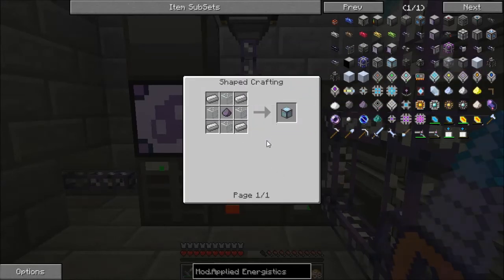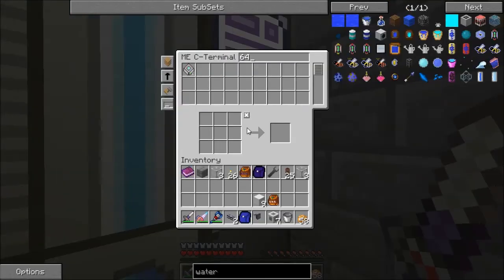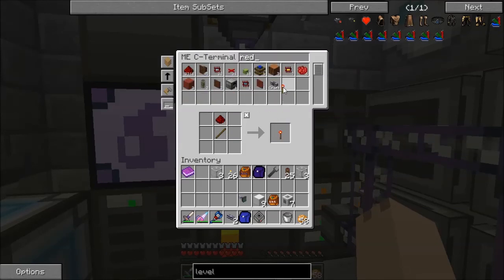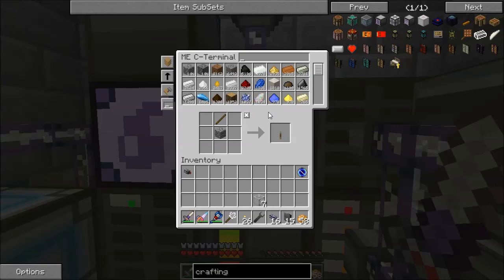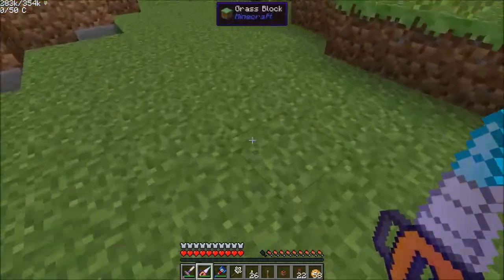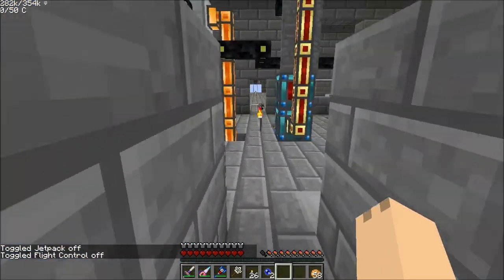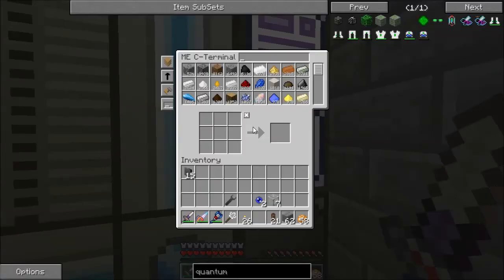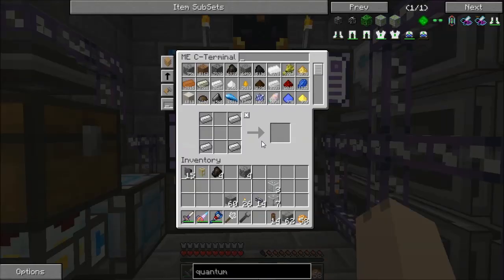Season 3, FTB Single Player Let's Play, Episode 50, A Quantum of Applied Energistics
Alright folks, it's about time that we connected our old base, and our new base, and although I could use enderchests with the storage link pipes from Logistics Pipes, I'd rather go ahead and actually build a quantum link chamber from Applied Energistics. Why? Because I've never built one before, that's why.

We're running the Direwolf20 FTB pack. As always, you can get the FTB launcher over

Even though I'm not on the server right now, go check out my friends:

(Register, and put a post in the whitelist applications thread)
Also! If you're feeling generous, you can donate to my "Buy an actual editing program" fund